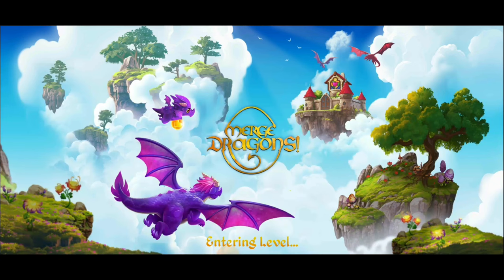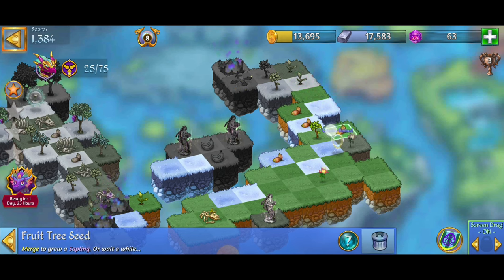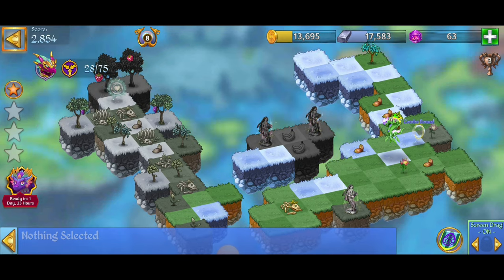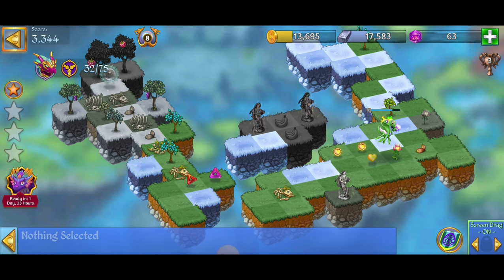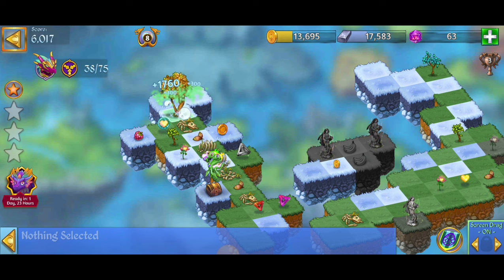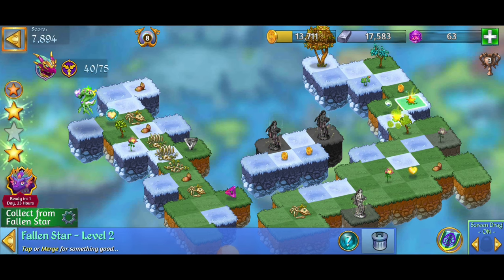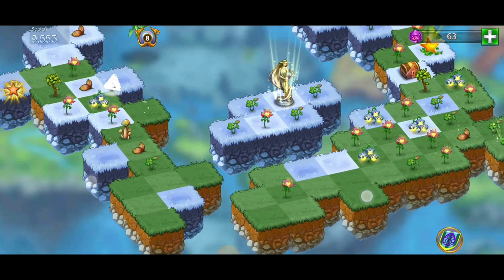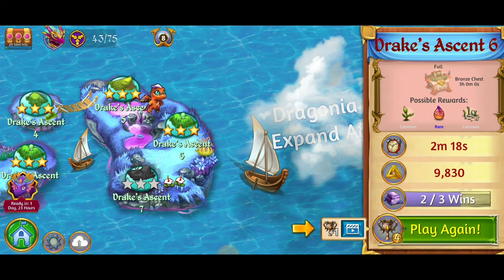Merge Dragons Drake's Ascent 6 ☆☆☆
✌ Merge Dragons! 😃✌